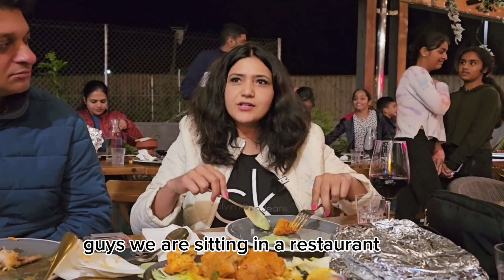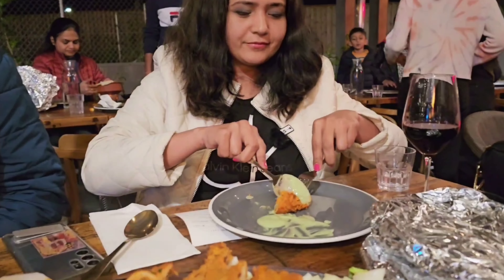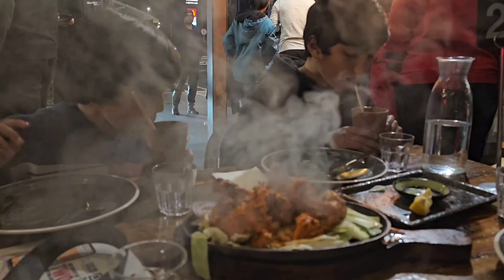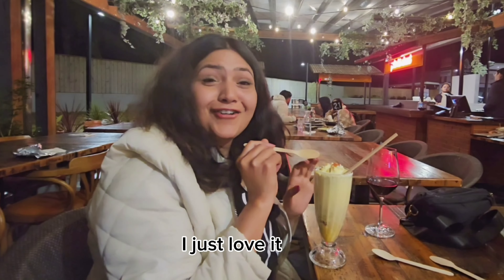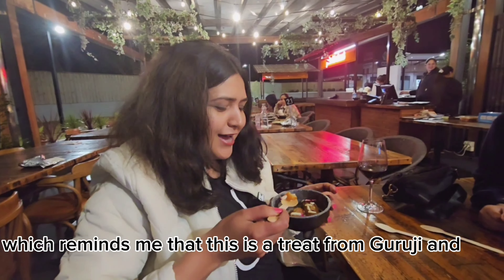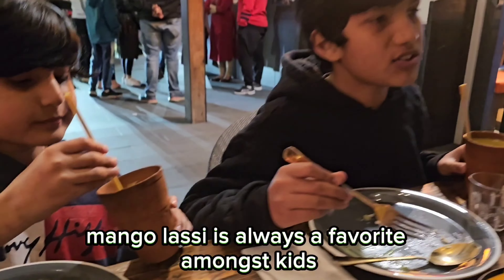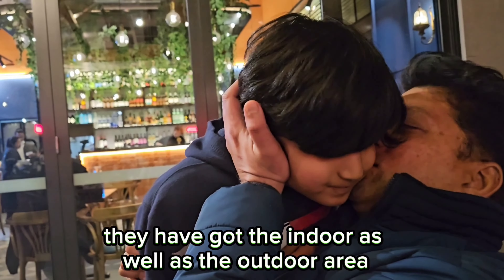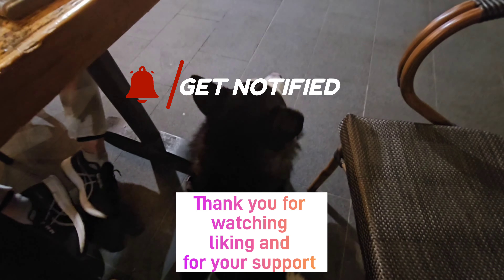Petu Indian Restaurant# Review# mylense#Authentic experience# Schofields#Sydney Australia